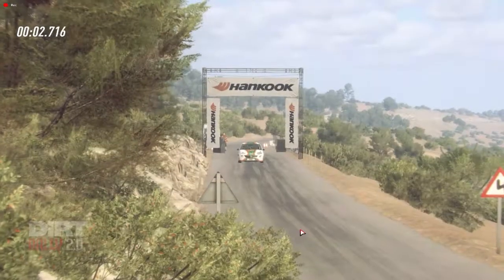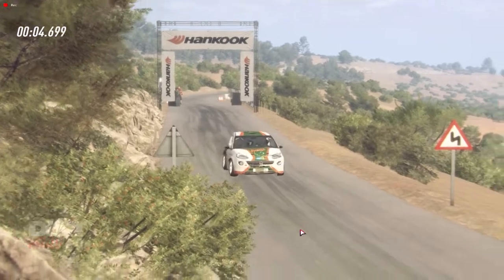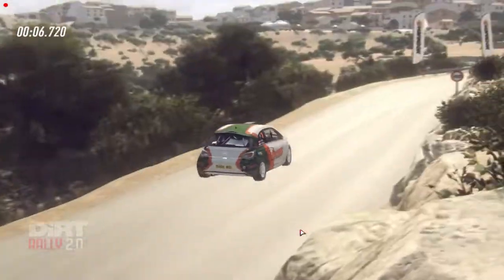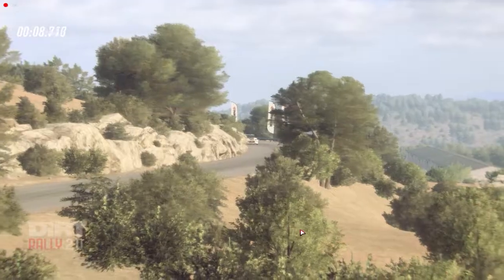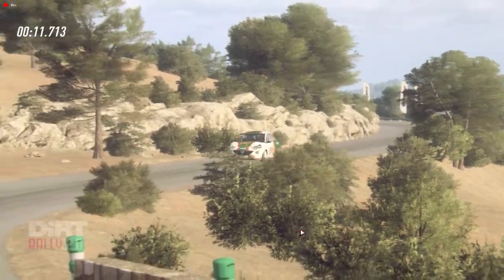Dirt Rally 2.0 - Opel Adam R2 - Spain Centenera Stage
26 October 2020 Daily Challange